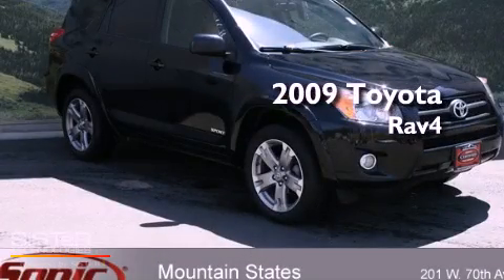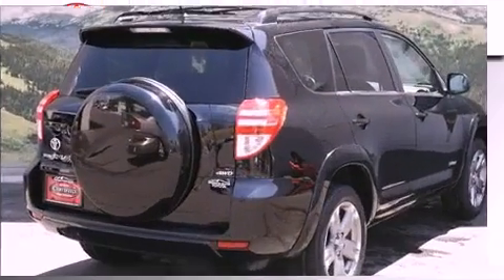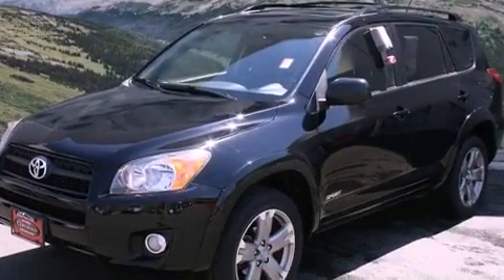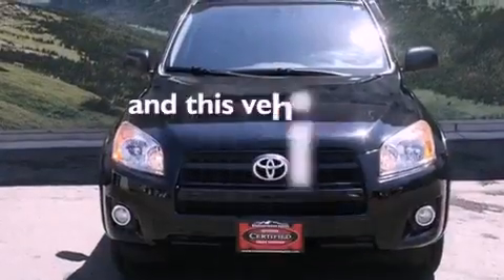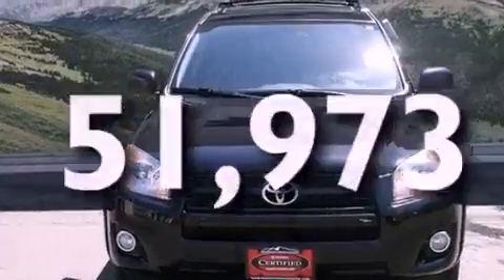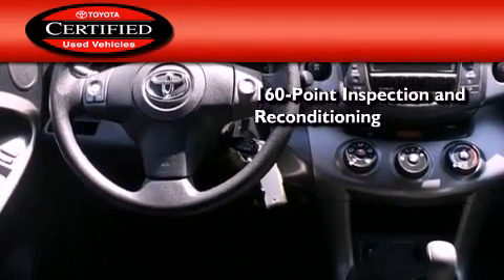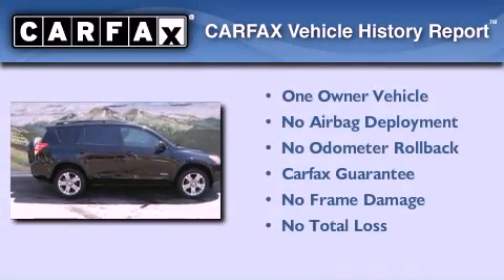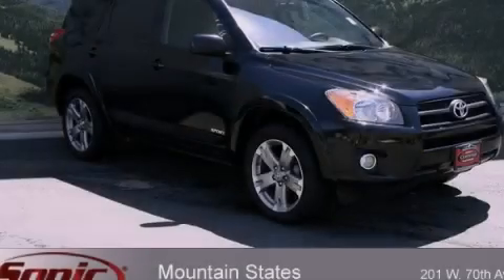Certified 2009 Toyota Rav4 Denver CO 80221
Year : 2009
 Make : Toyota
 Model : Rav4
 Engine : 2.5L I-4 cyl
 Trans . : 4-Speed Automatic
 Exterior : Black
 Miles : 51,973
 Interior : Black
 Mountain States Toyota
 201 W. 70th Ave.
 Denver , CO 80221
 Preowned 2009 Toyota Rav4 Denver CO